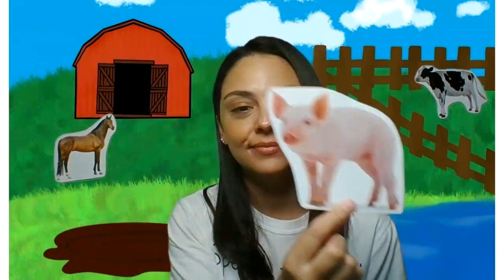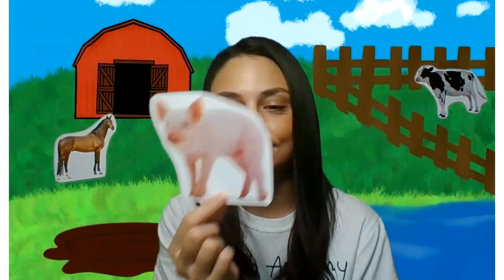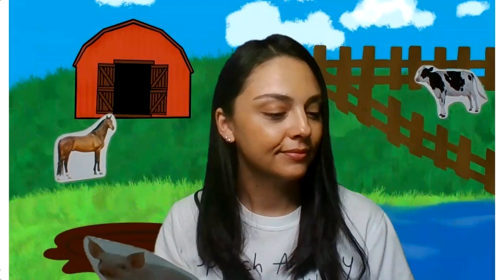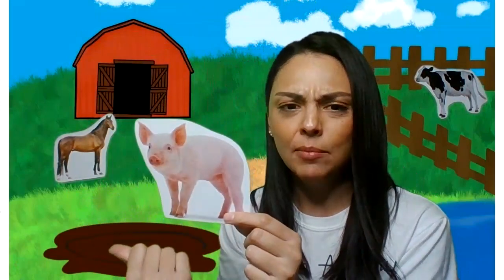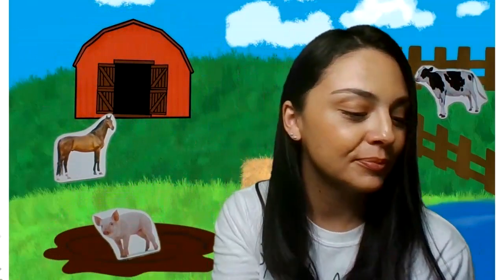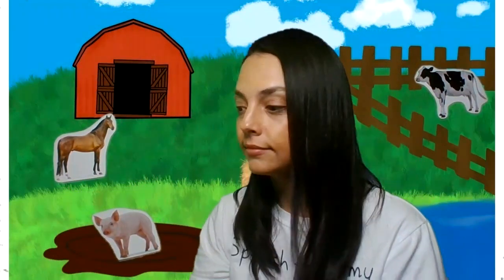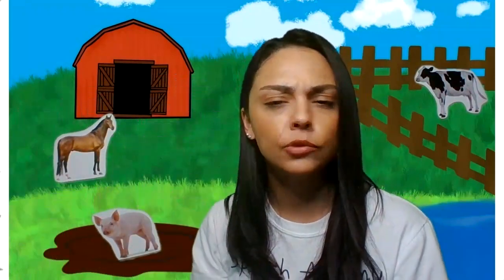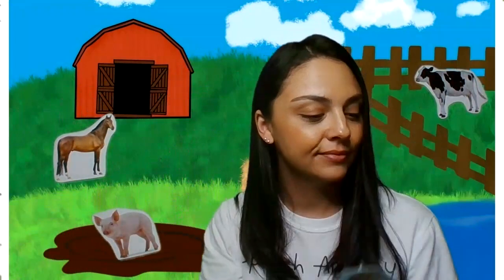Farm Animals Activity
This video is a condensed speech and language session. In this video this speech and language pathologist targets vocabulary identification, answering questions with head nod "yes" and head shake "no," and prepositions. Time is allotted for your child's response to questions. Remember to praise your child for participation and correct answers.